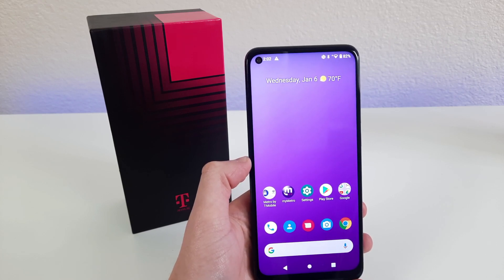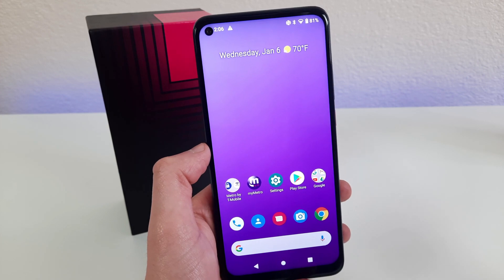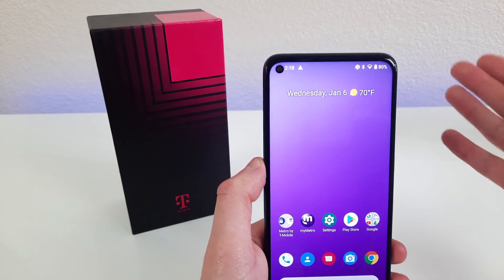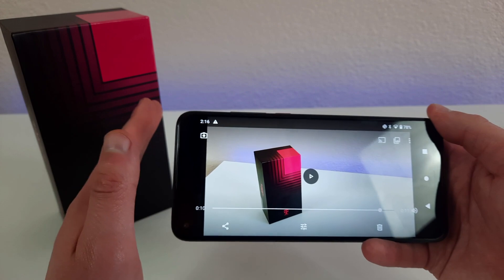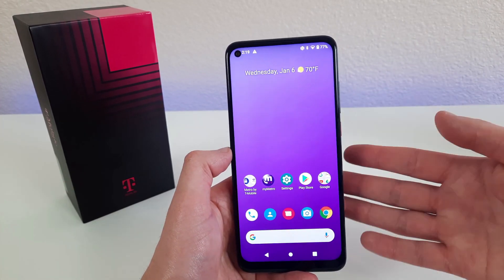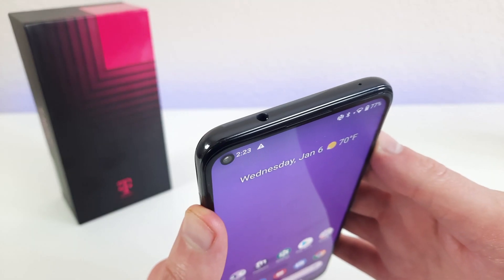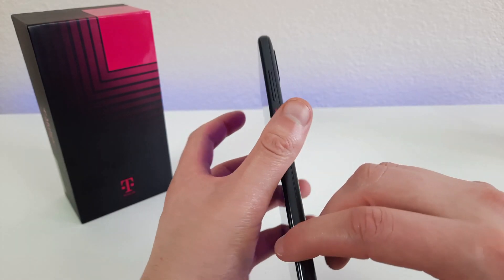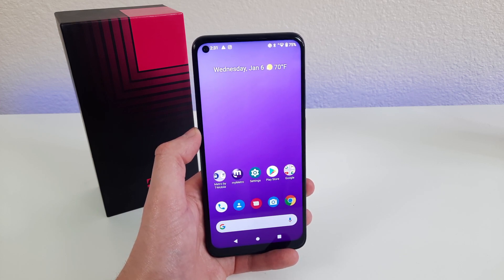T-Mobile Revvl 5G in 2021 - (Still Worth It?)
Here's the REVVL 5G in 2021. What do you think?